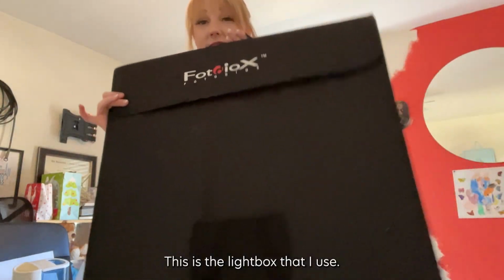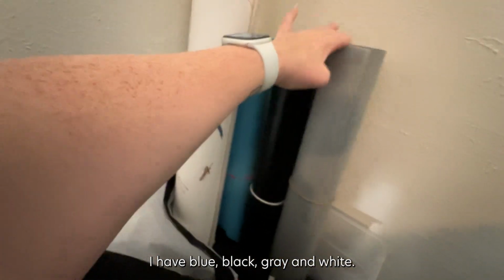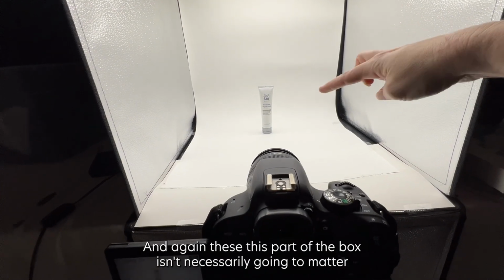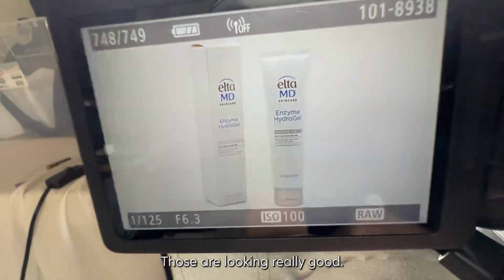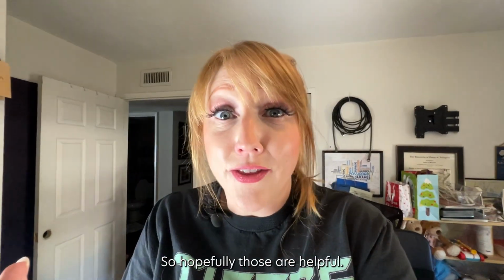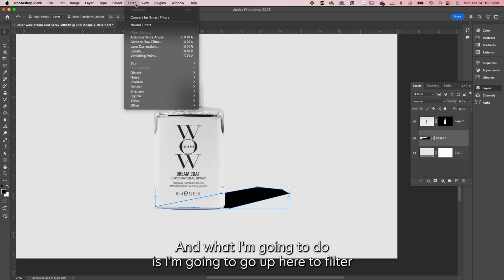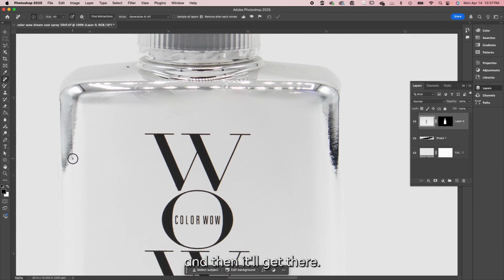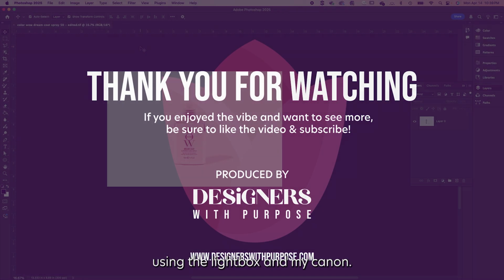How To Shoot Amazing Product Photography At Home Like A Pro In 2025!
Learn how to shoot amazing product photos like a pro in 2025! This video will teach you the latest techniques in product photography for stunning results using just a lightbox and a camera from the comfort of your own home.

Helpful links:
Fotodiox Portable Lightbox

The type of camera I shoot with - Canon Rebel t7i

Key Moments:
0:33 Fotodiox lightbox opening
2:30 Background put in the lightbox
3:46 Camera settings
5:27 Tips I've learned along the way
7:19 Editing the images in photoshop

If you enjoyed this video of the behind-the-scenes of an at-home photoshoot I did for a freelance client, Renew Beauty Med Spa, as well as how to edit the photos for ecomm, don't forget to hit the like button and subscribe to never miss an update.